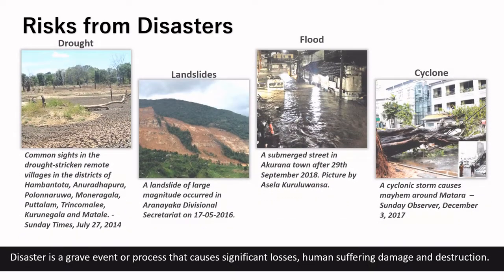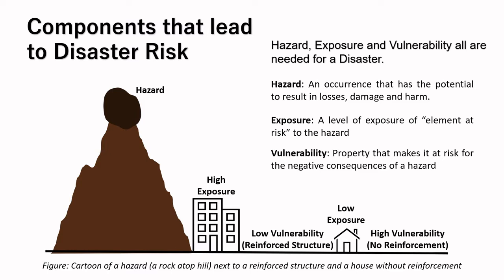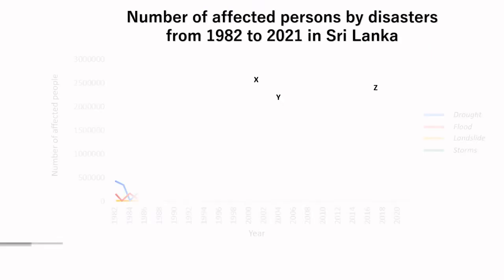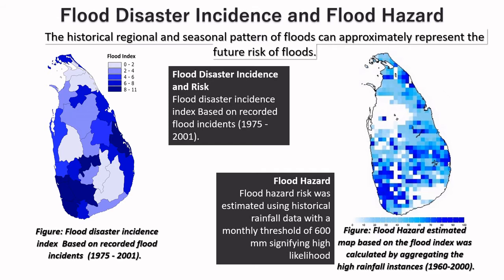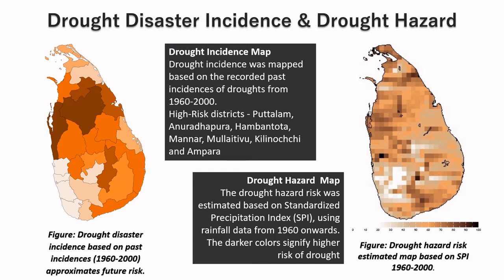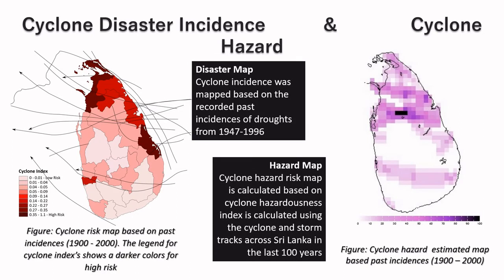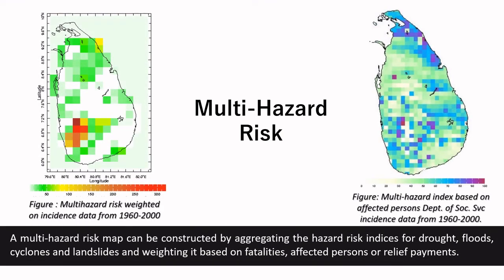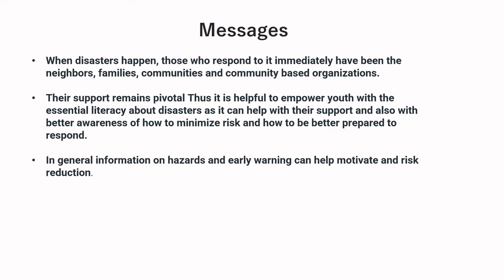Natural Hazards and Disaster Risk in Sri Lanka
This video focuses mostly on the four most frequent natural disasters: floods, droughts, cyclones, and landslides. With statistical data, it has offered comprehensive information.